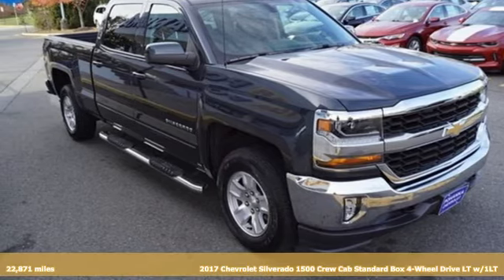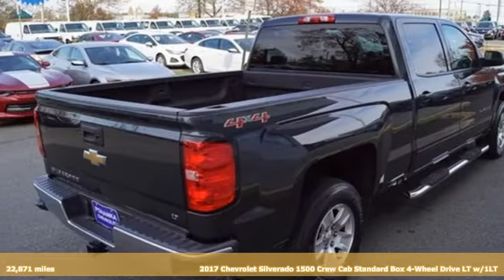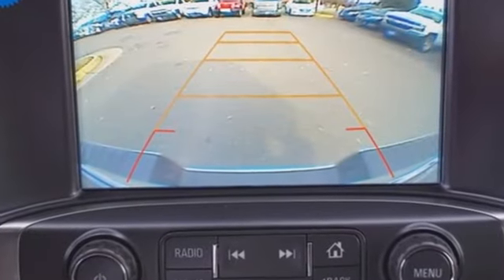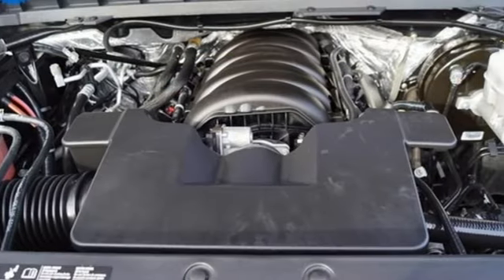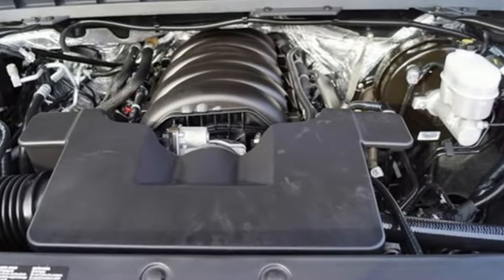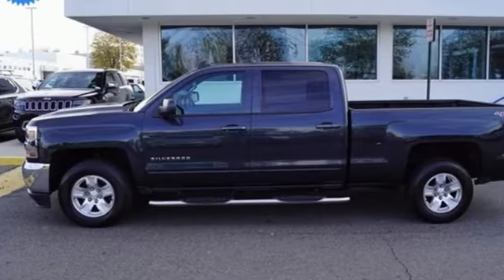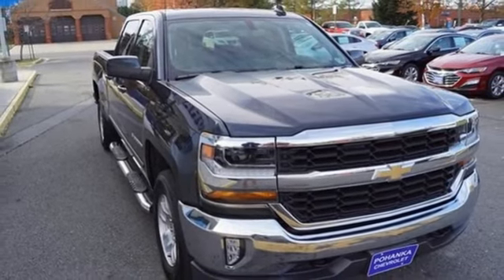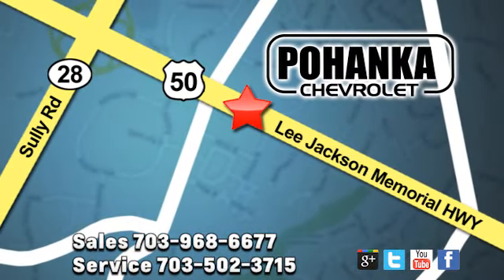Used 2017 Chevrolet Silverado 1500 Manassas VA Chantilly, MD TKR207392A - SOLD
Year: 2017
Make: Chevrolet
Model: Silverado 1500
Trim: LT
Engine: V8
Transmission: 6-Speed Automatic Electronic with Overdrive
Color: Gray
Interior: jet black
Mileage: 22871
Stock #: TKR207392A
VIN: 1GCUKREC6HF223672
Graphite Metallic 2017 Chevrolet Silverado 1500 LT 4WD 6-Speed Automatic Electronic with Overdrive EcoTec3 5.3L V8 Carfax one Owner , 6-Speed Automatic Electronic with Overdrive, 4WD, Jet Black.brbrLocated right next to Dulles International Airport on Route 50 in Chantilly, Fairfax VA. Recent Arrival!brbrAwards:br * 2017 KBB.com 10 Most Awarded BrandsbrAll prices exclude taxes, title, license, freight, and dealer processing fee of $699.00. Published price subject to change without notice to correct errors or omissions or in the event of inventory fluctuations. All features not on all vehicles. Vehicles shown are for illustration purposes only.brbrReviews:brbr * Quick acceleration and strong towing/hauling ability thanks to available V8 engines; front seats are comfortable for long drives; cabin is pleasingly quiet at highway speeds; long list of available options allow for extensive customization. Source: Edmunds

Address:
13915 Lee Jackson Hwy